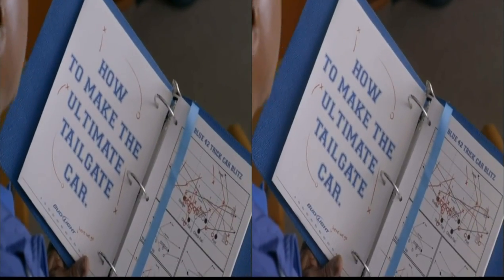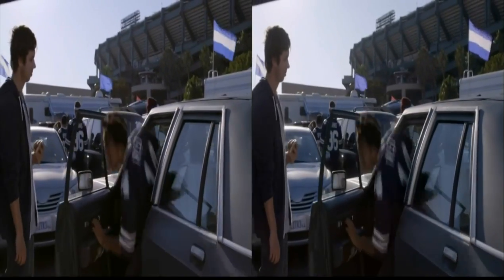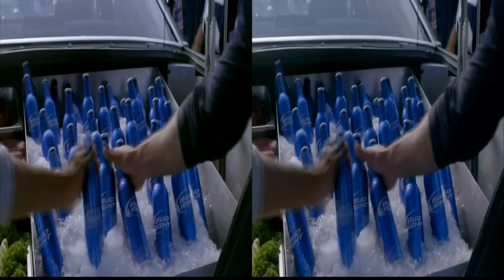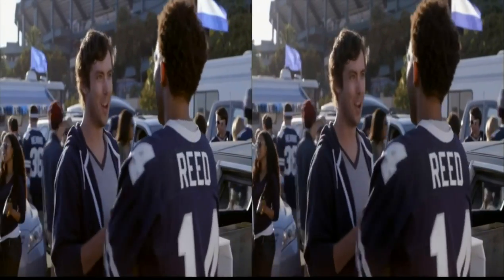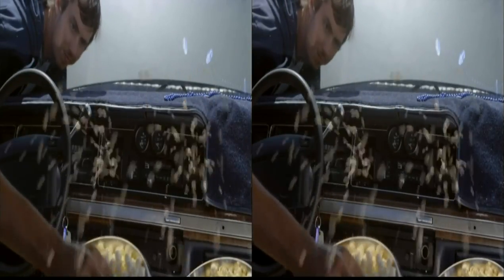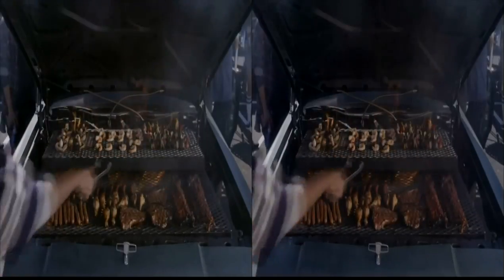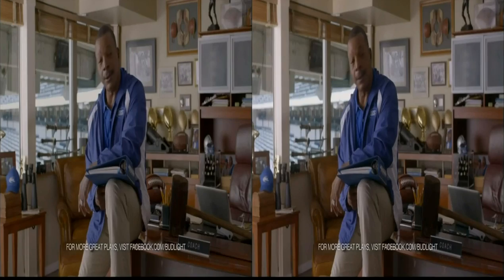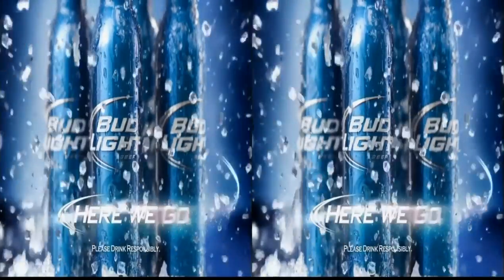3D Bud Light Beer Commercial in true HD 1080p (Download instructions included)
Bud light Commercial In true HD
Download Info below

To download this video use Speedbit Video downloader.

Make sure you switch to the highest standard available to the video such as 720p or 1080p and then download!

To play this video in your 3d TV, you will need a flash drive, hook it up to your TV USB and then play the file from you tv. And turn on your 3d feature and make sure you choose the Side By Side option. Only then the 3d will be activated. Any questions welcome.